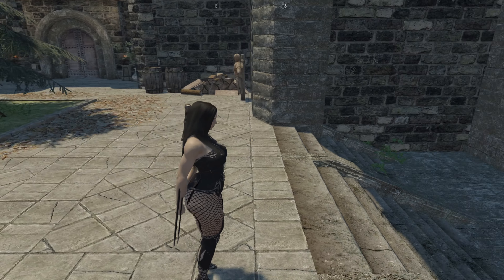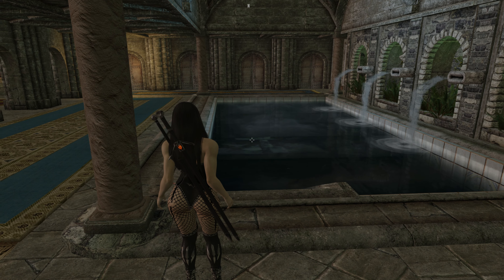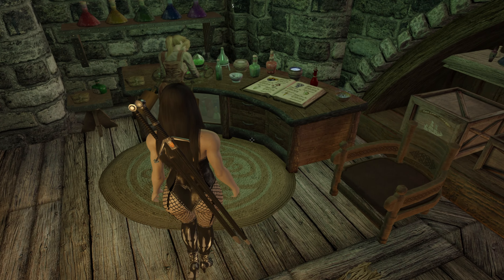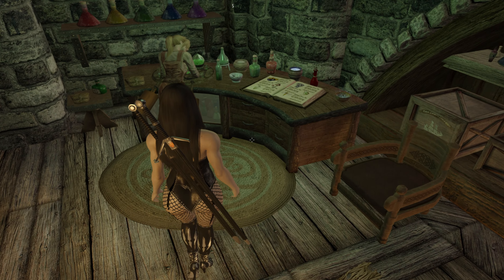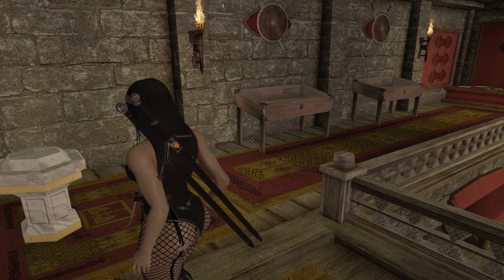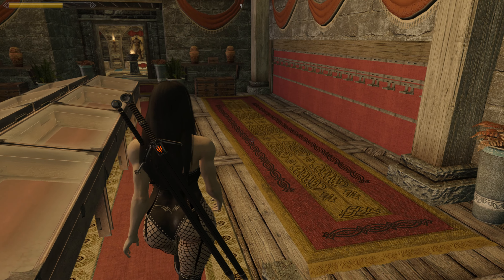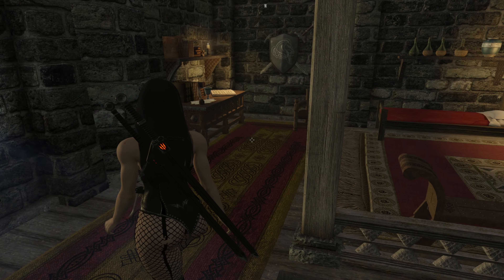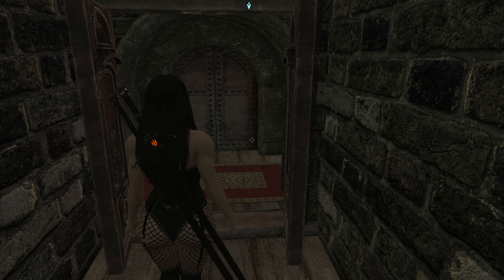Riverwood Keep Player Home Tour Skyrim SE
I thought I would give a Tour of a player home mod I have been using the last couple of years on multiple play throughs, personally I think it is one of the best out there. If anybody is interested in getting this player home mod for their game here is the